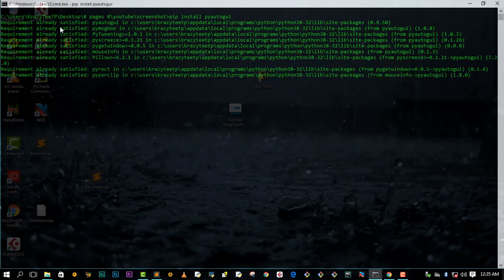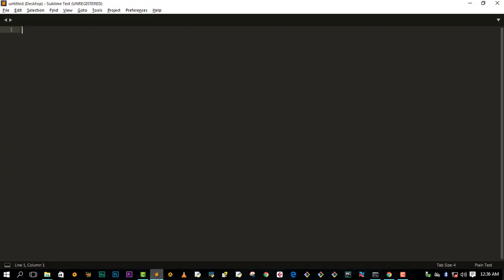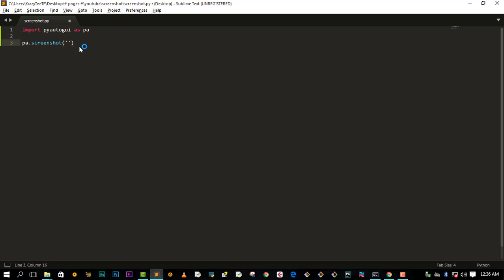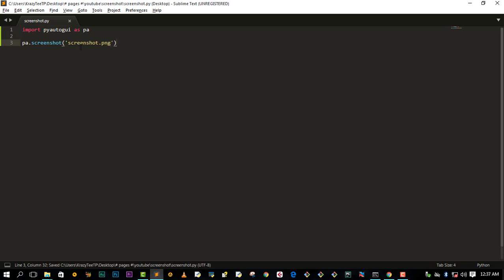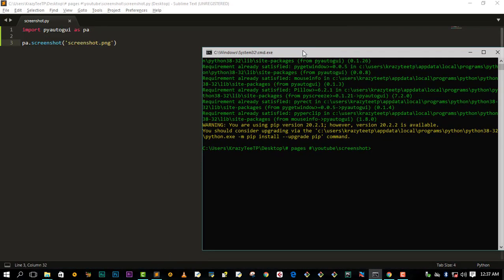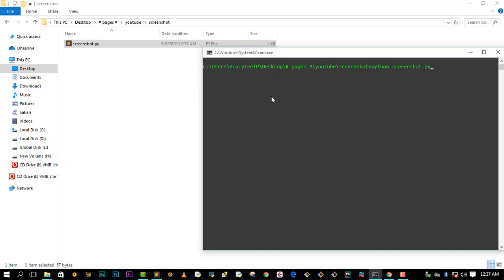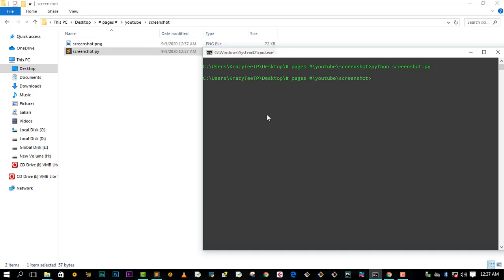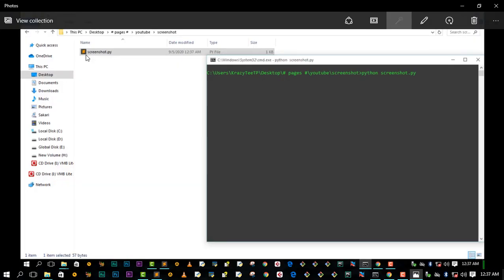Take Screenshot Using Python | Beginner Tutorial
In this video i'm going to show you how to take screenshot using python and the pyautogui module